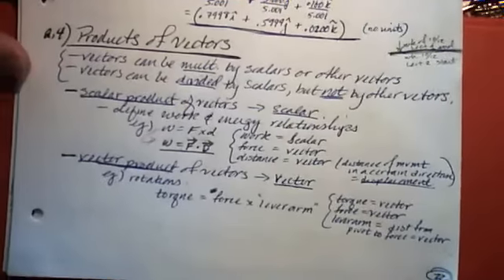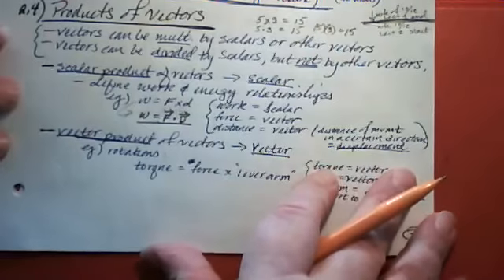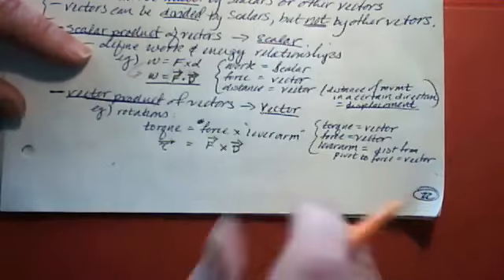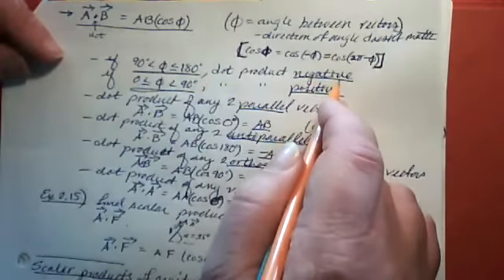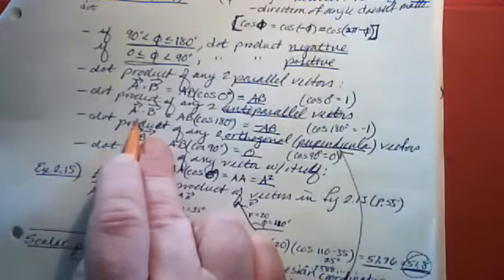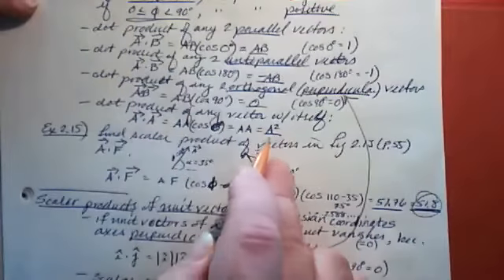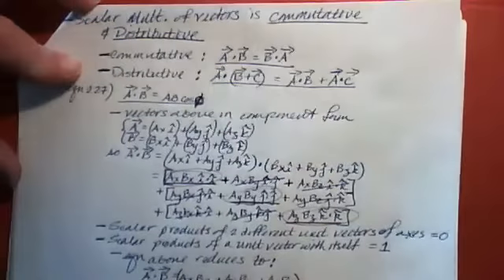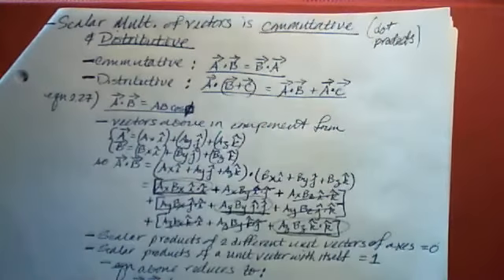VM Phys Week of 10 12 20 Lect 2, Pt A